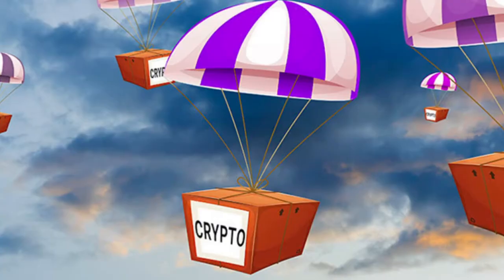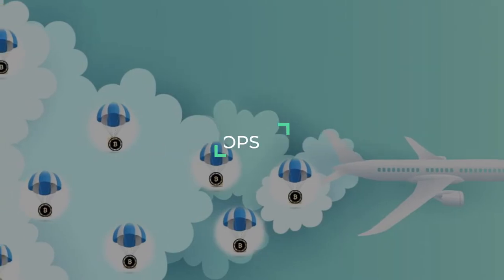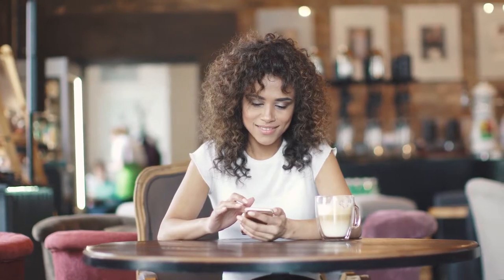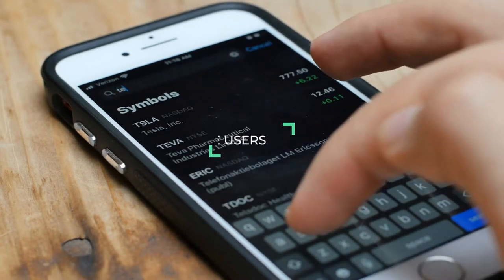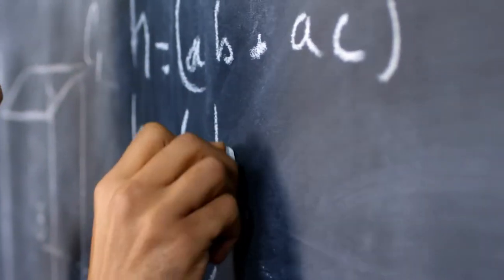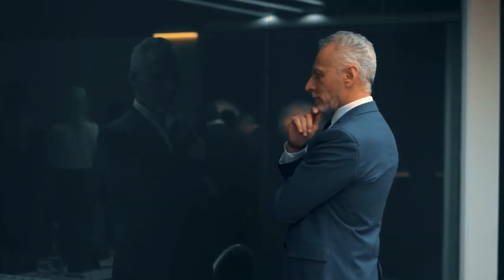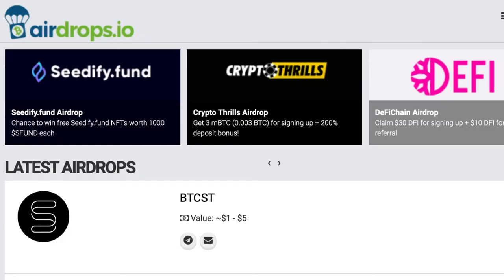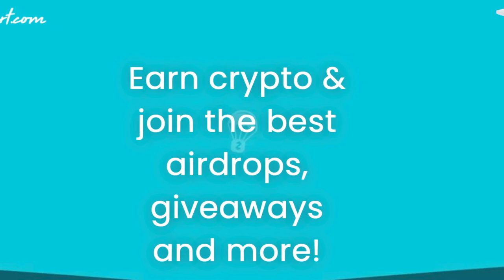How People Make MILLIONS Getting FREE Crypto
Crypto Airdrops Explained | FREE CRYPTO (2021)

In this video, I talk about crypto airdrops explained, how to get free crypto, where to find crypto airdrops and more. The crypto airdrop is a practice whereby existing holders of a certain cryptocurrency, such as Bitcoin, receive free tokens as a reward.

In layman terms, it is a giveaway that aims to promote a particular blockchain.

0:00 Intro + New Free Ebook
0:28 What Are Crypto Airdrops? Why Do They Exist?
1:32 Governance Tokens
3:18 Different Types Of Airdrops
5:21 How The UniSwap Airdrop Worked
5:46 Why Do Projects Give Away Free Crypto Airdrops?
8:45 Rewarding Loyalty
9:30 Risks With AirDrops
10:37 How To Participate In Airdrops
12:46 Recap Of WHY Airdrops Make Sense...Sometimes...
13:35 Outro + Final Thoughts

ETH ADDRESS ► 0xE919808E2ECda912D70aDb572bF40aCF844c97bd
BCH ADDRESS ► qplsvpngu6ry85kknvqeng4hwgx7rhkmucu53cj6ma
ZEC ADDRESS ► t1PNHzhrgKiRukcvkSsGosmnyHjiBLB45gA